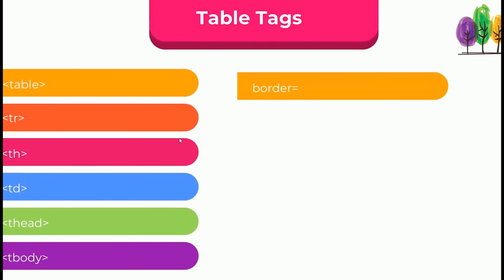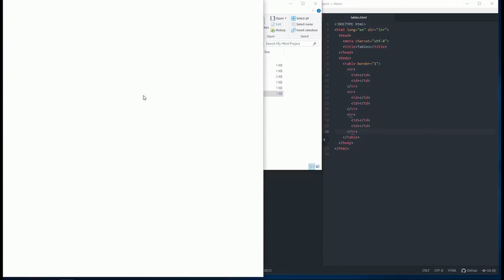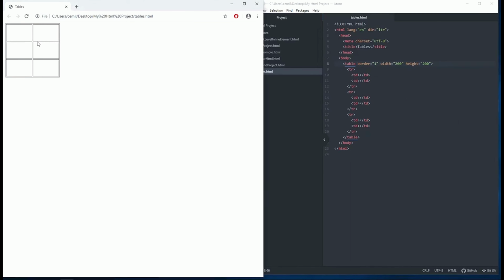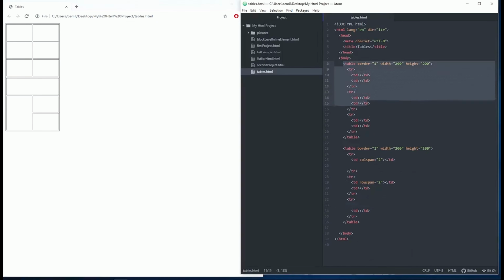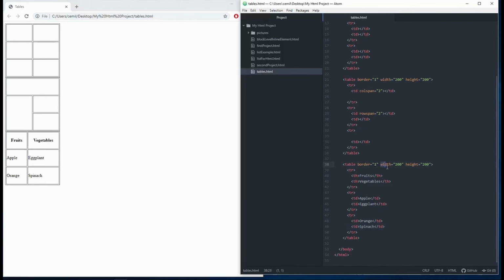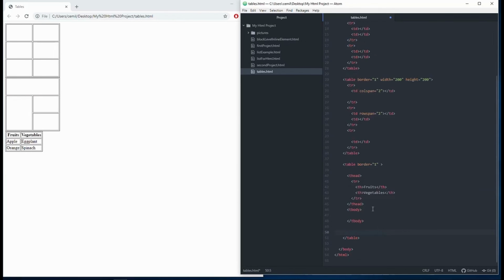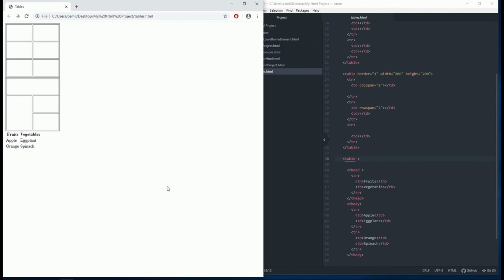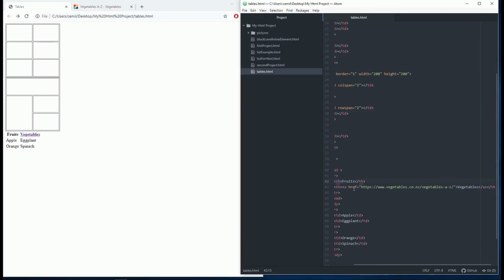Lesson 7: Html Tables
Let's Learn More Complex Topics in HTML